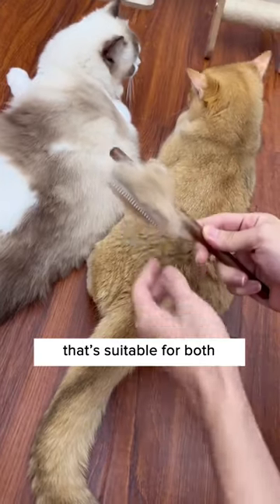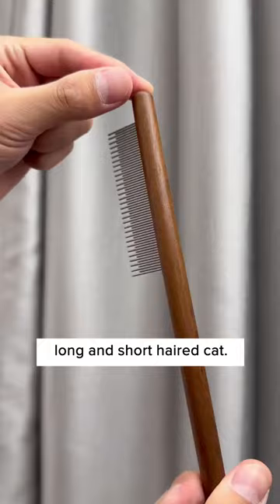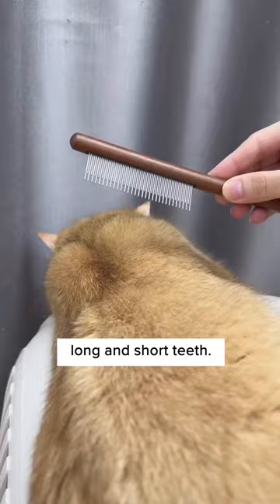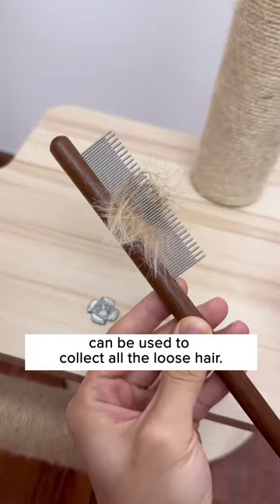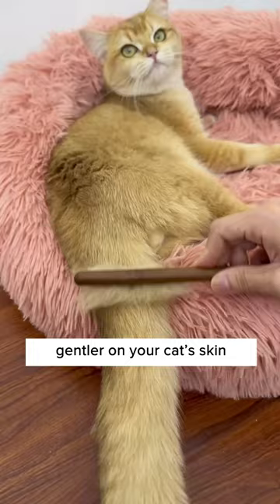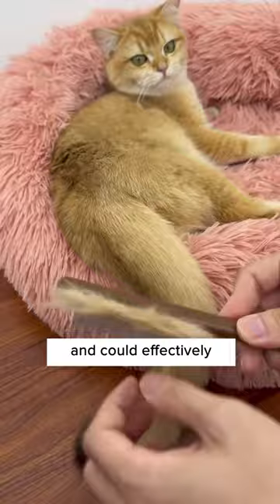Comb For Long & Short Haired Cats! 😻